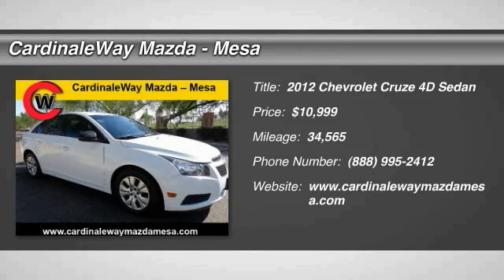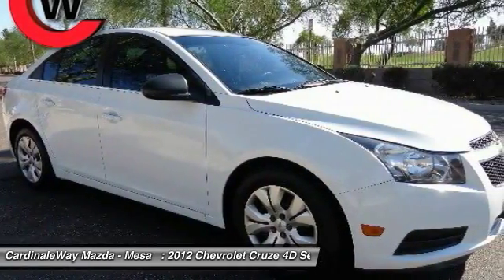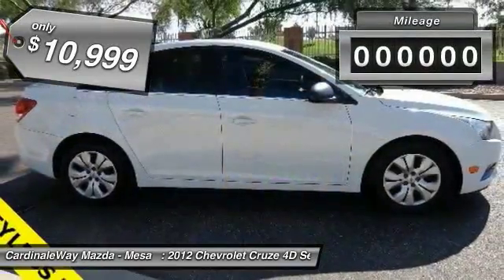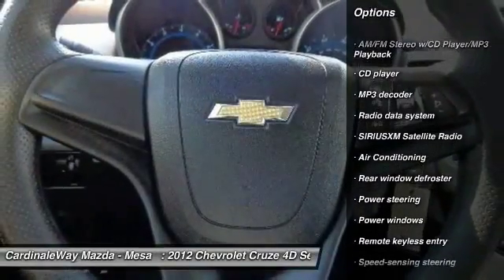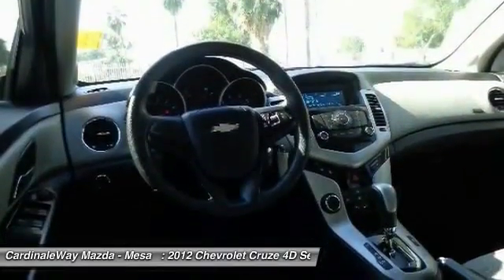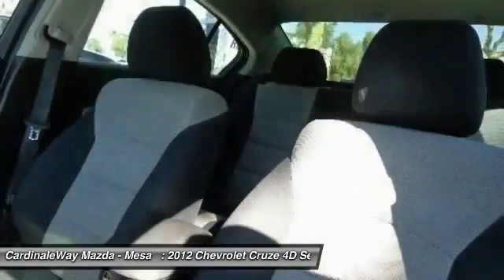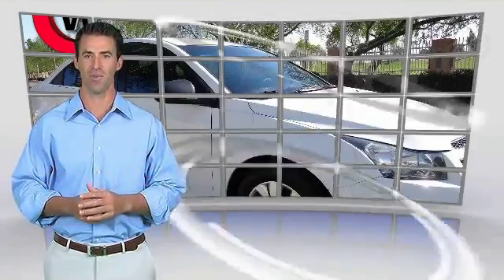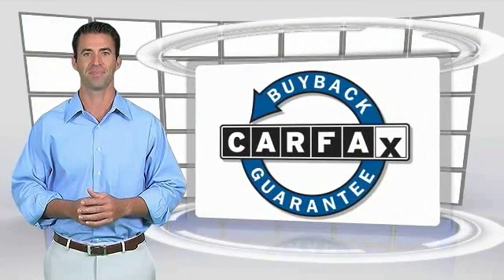2012 Chevrolet Cruze Mesa AZ P6485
6343 E. Test Drive

SUPER LOW MILES  ,   CLEAN CAR FAX  , and   MP3 CAPABLE  . 6-Speed and Remote keyless entry. Excels when it comes to fuel savings. This 2012 Cruze is for Chevrolet fans who are hunting for that ultimate all-around-performance car. Consumer Guide reports Chevrolet s compact sedan represents itself very well in a crowded and very competitive market segment. Formed with fuel economy in mind. Stop by CardinaleWay Mazda Mesa today! Vehicle price and availability are subject to change without notice.